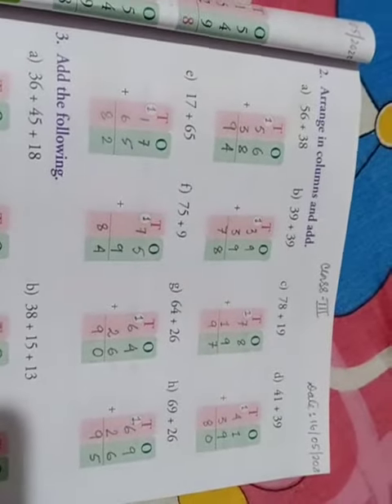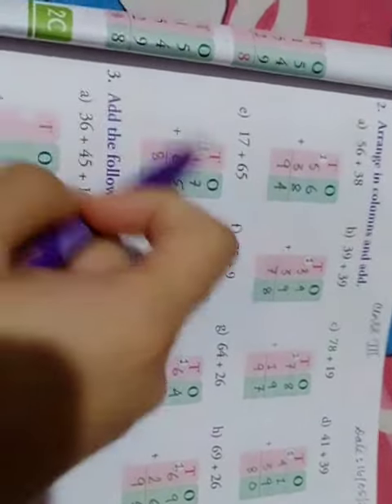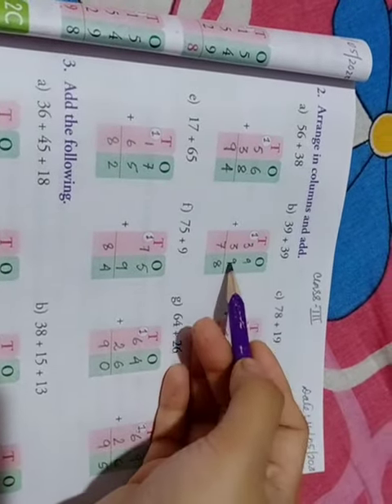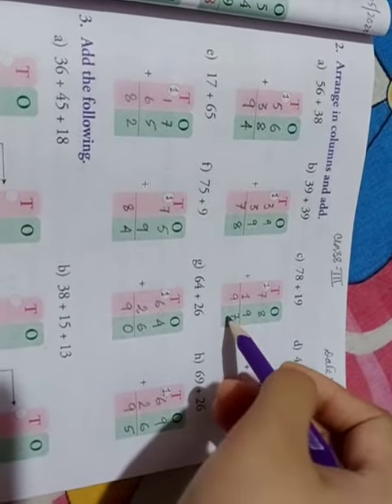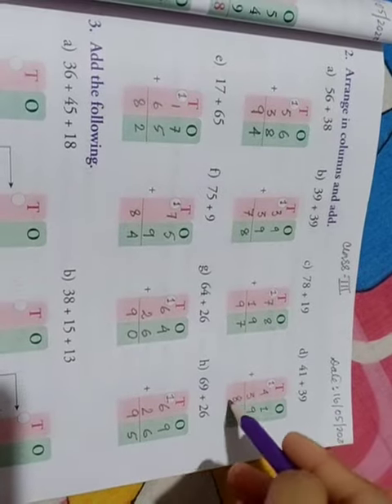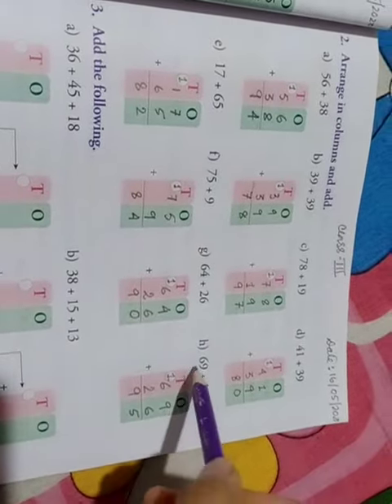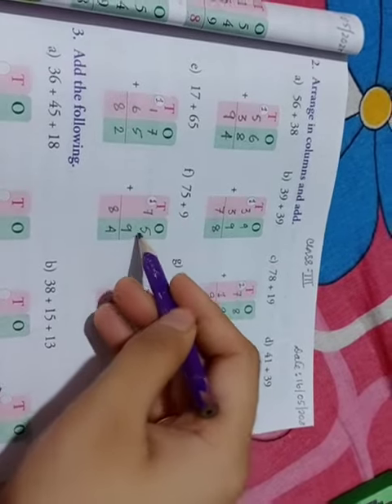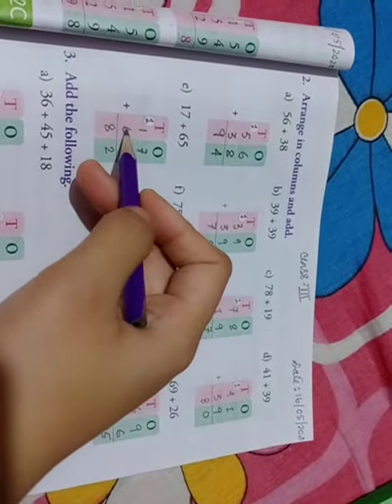Rising sun public school..Class 3.. mathematics..16/05/2020